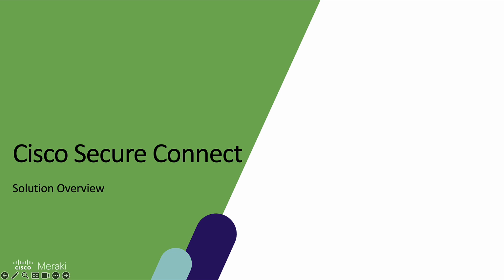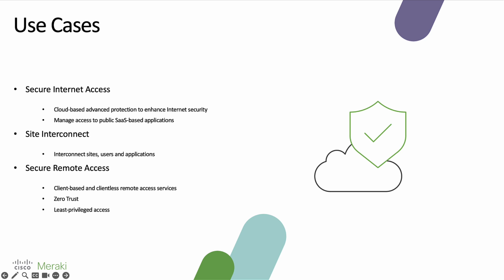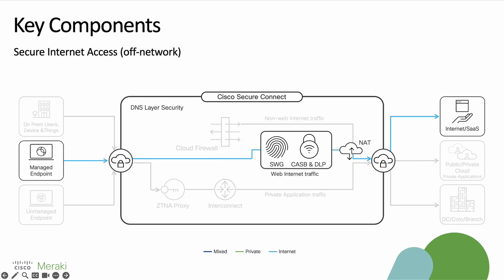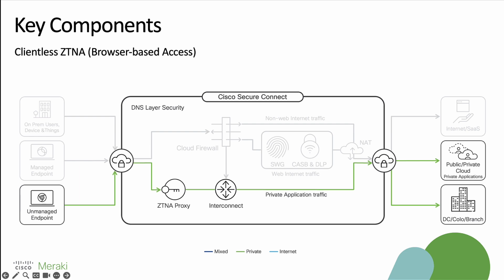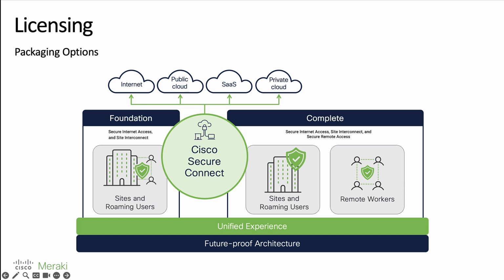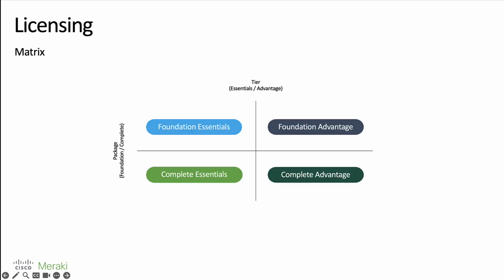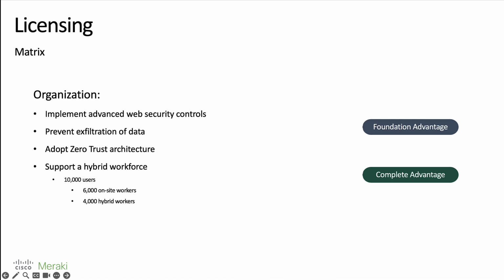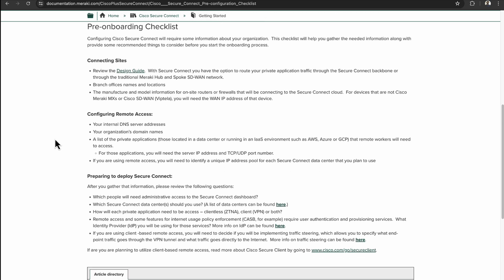Cisco Secure Connect: Solution Overview